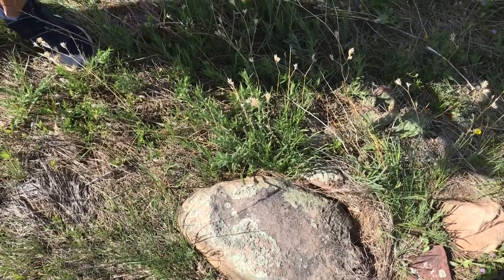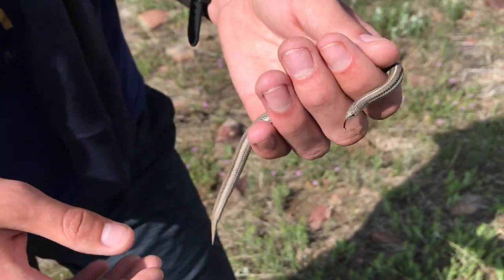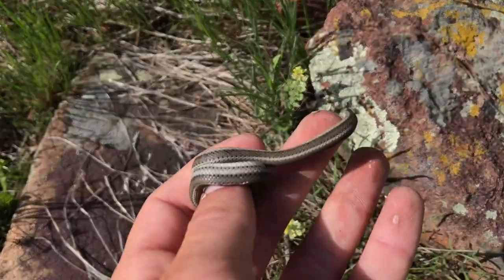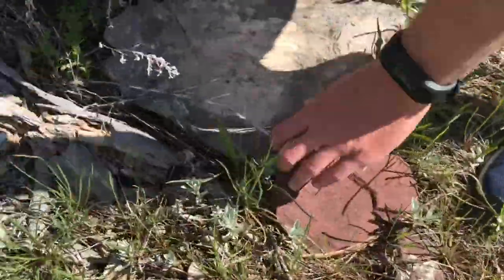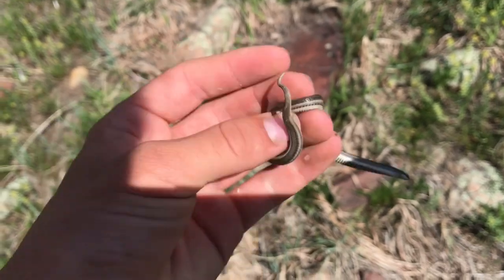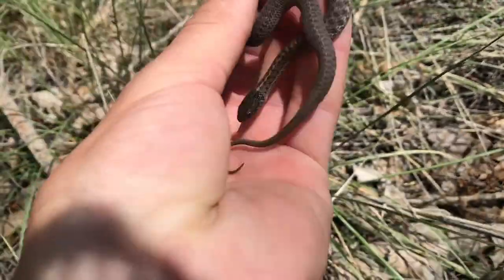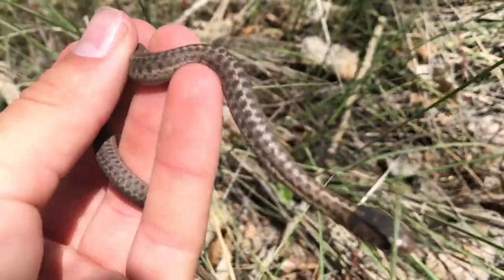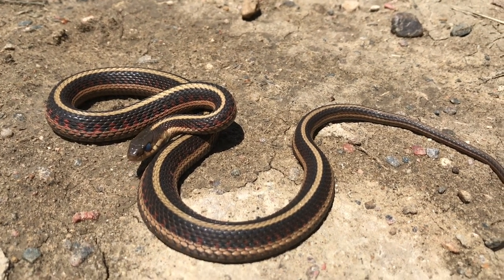Finding Cool Snakes in Tough Locales! Colorado Herping!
Despite only being able to do daytime herping trips due to daily track practice or meets, I've still been able to get out a decent amount and find some herps. Most of this video is a couple hours of herping on Hayden's b-day where we find an amazing milksnake, along with quite a few other herps throughout the video.